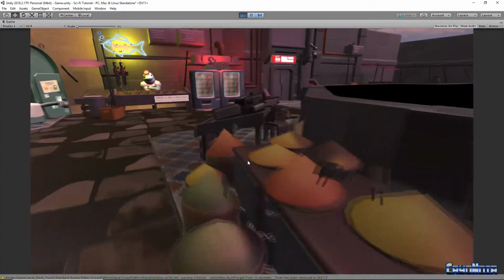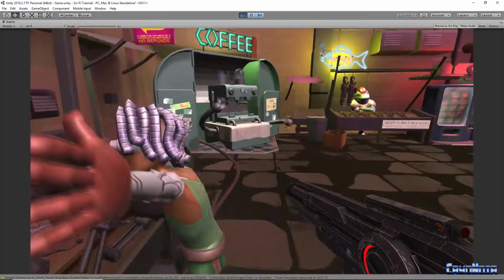My Game Making Journey 24: My first Unity 3D tutorial in the bank.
After completing a Unity tutorial in 2D. I guess the next step is to do a tutorial in 3D.